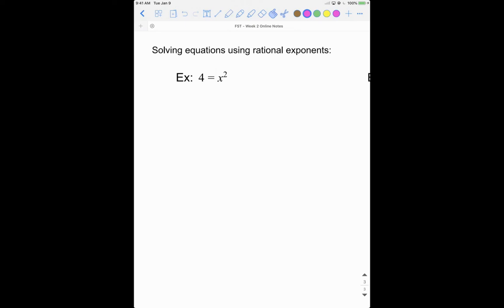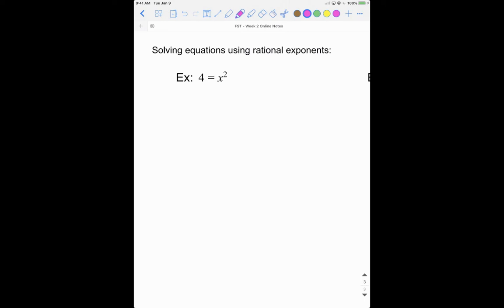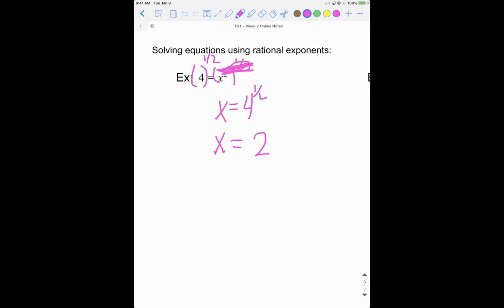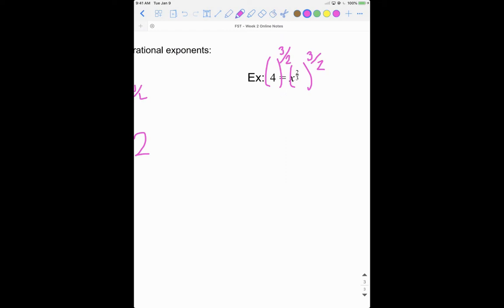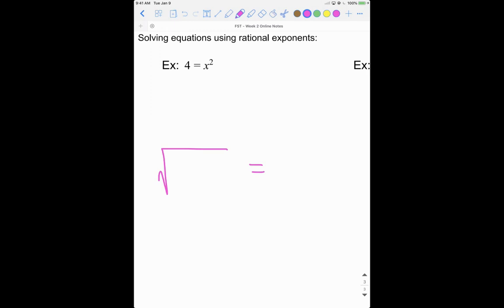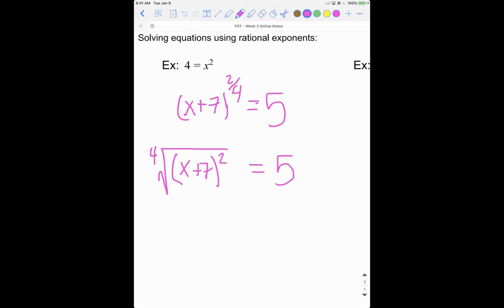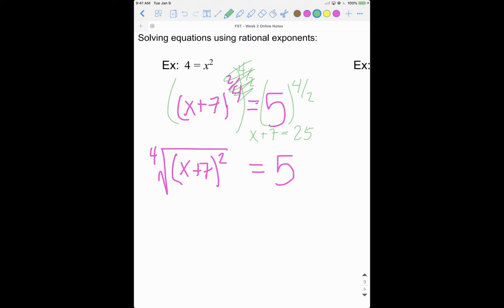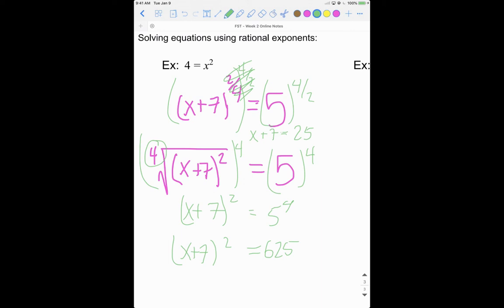FST-Solving Using Rational Exponents